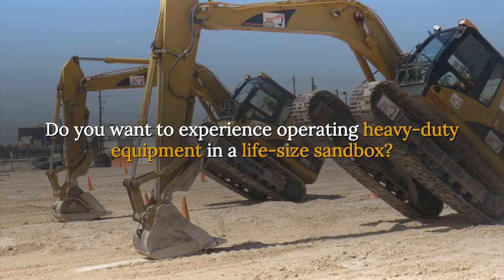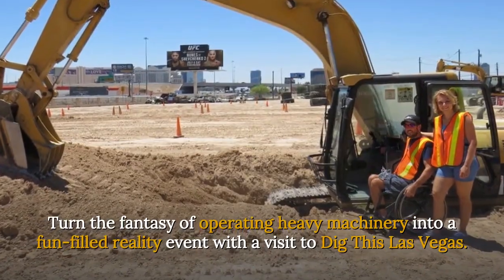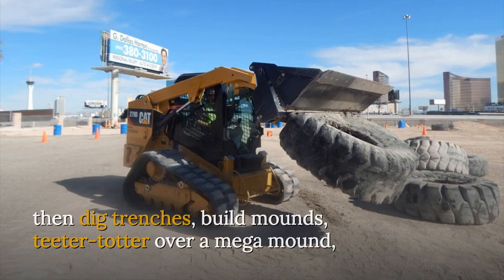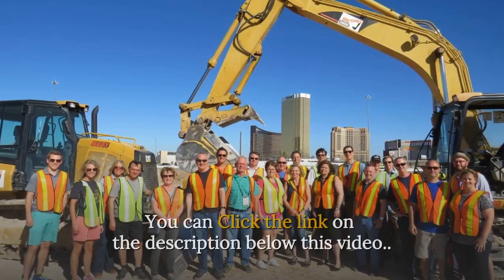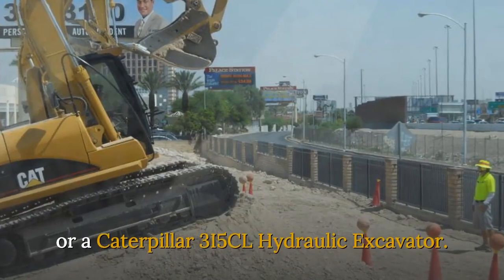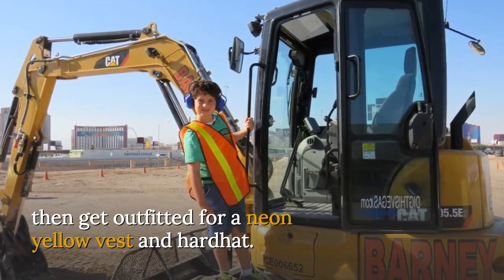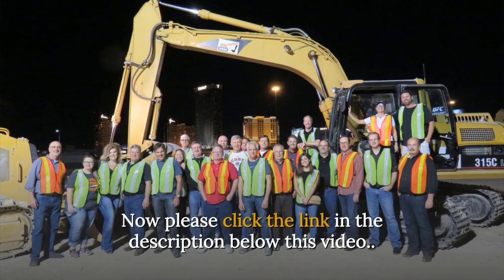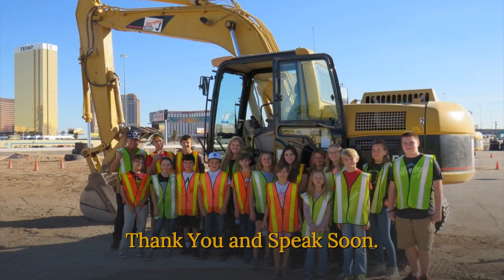Las Vegas Heavy Machinery Playground Session - Dig this Las Vegas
Do you want to experience operating heavy-duty equipment in a life-size sandbox?

Turn the fantasy of operating heavy machinery into a fun-filled  reality event with a visit to Dig This Las Vegas.

Choose from a 1 or 2 hour sessions, select a bulldozer, excavator (or both) then dig trenches, build mounds, teeter-totter over a mega mound, move and stack 2000-pound tires, even play 'Bucket Basketball' in this life-size sandbox.

Talk with an expert instructor via headset to get working like a champ. You can Click the link on the description below this video and start digging!

Choose between an air-conditioned Caterpillar D5G Track-Type Bulldozer or a Caterpillar 3I5CL Hydraulic Excavator.

Begin with a safety briefing and some instruction from the expert staffers, then get outfitted for a neon yellow vest and hardhat.

Then feel free to tear, dig, rip, claw, grind and drive around as much as desired.

and enjoy moving tons of dirt, stacking tires over a pole and driving an obstacle course. Thank You and Speak Soon.